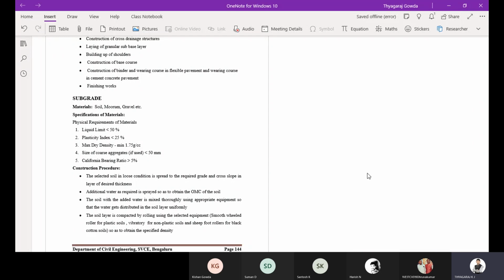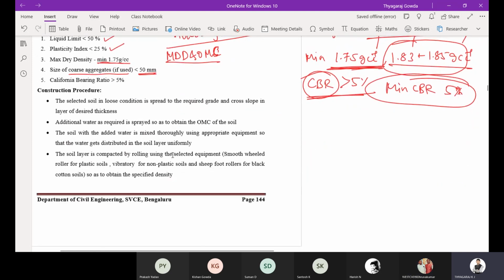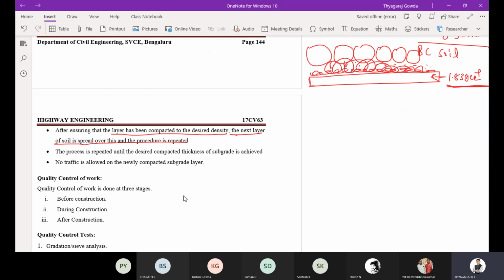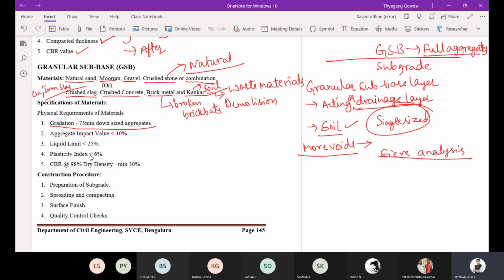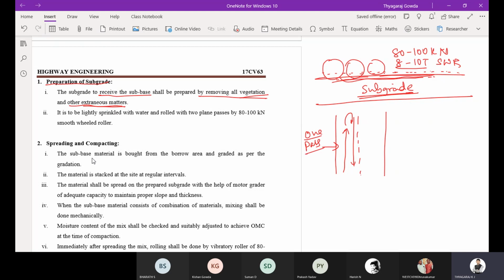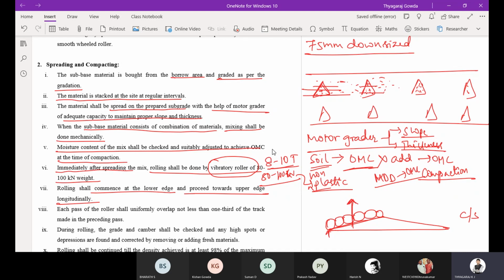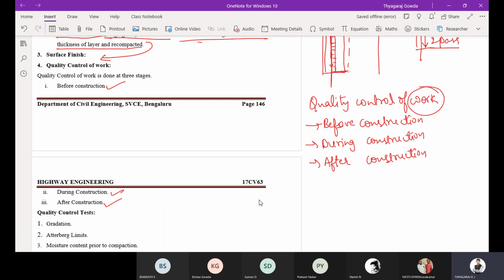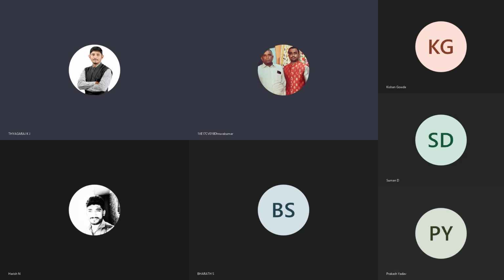18CV56 - HIGHWAY ENGINEERING - CONSTRUCTION OF SUBGRADE AND SUB BASE